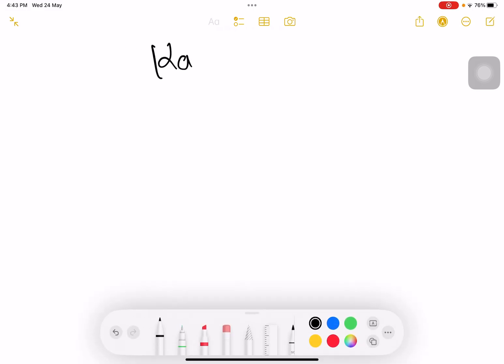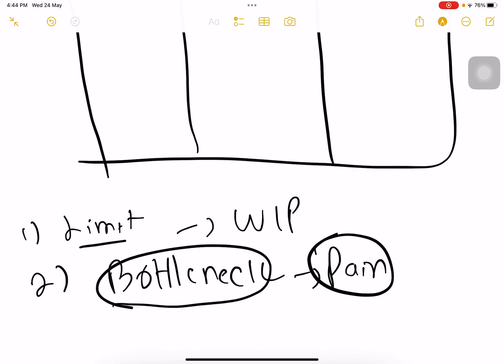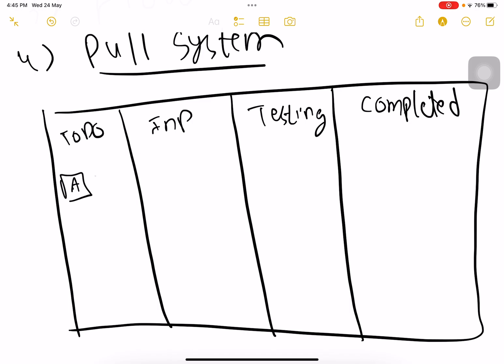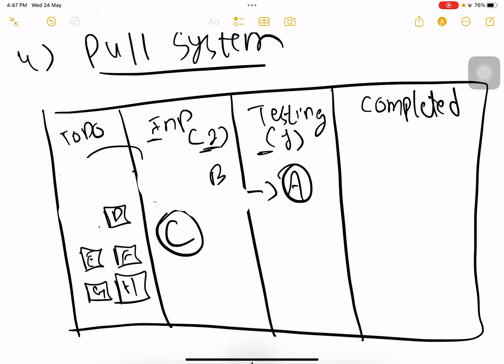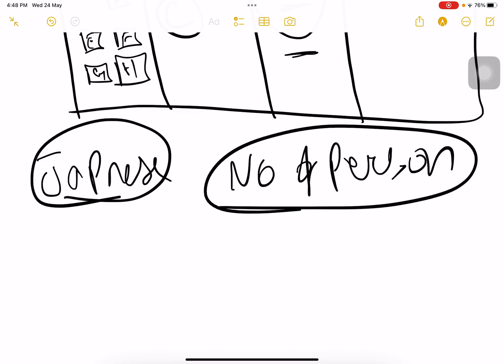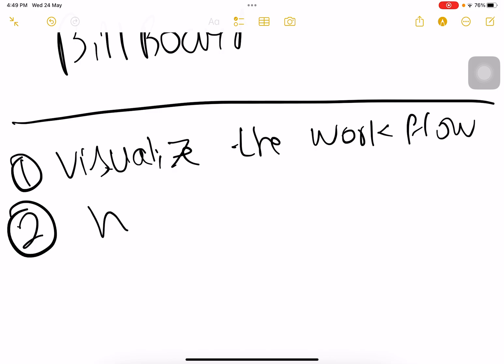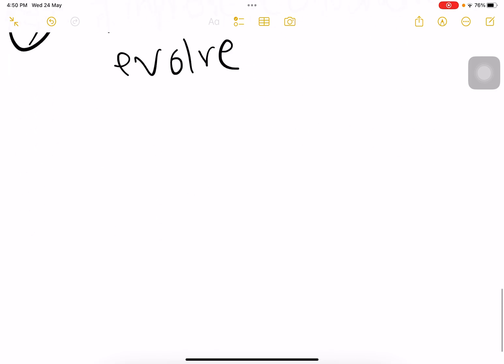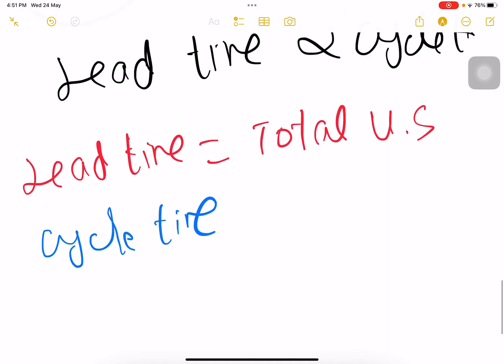What is Kanbab board? How to use Kanban board for PMP?Kanban Board Explained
A Kanban board is a visual project management tool that helps optimize the flow of work among a team. It originated from the Japanese automotive industry, particularly Toyota, as a scheduling system for lean and just-in-time production. Kanban, which translates to "billboard" or "sign" in English, is designed to help teams work more efficiently together.

A typical Kanban board is divided into several columns, each representing a different stage of the work process. The most basic board consists of three columns: To Do, In Progress, and Done. Some teams may choose to include additional stages, such as "Backlog", "Review", or "Testing", depending on the specifics of their workflow.

Each task or piece of work is represented as a card (or Kanban) that moves from one column to the next as it progresses through the process. These cards often include important information about the task, like who's responsible for it, a description of the work, and the deadline.

The Kanban board provides a clear visualization of work status and progress, helping teams identify bottlenecks or delays in the process. It also promotes transparency and communication among team members.

Kanban has been adopted in a variety of fields outside manufacturing, like software development, and there are also many digital versions of Kanban boards available today for remote or distributed teams

While Kanban is a flexible system and can be adjusted to suit the specific needs of different teams and projects, there are some foundational principles and rules that guide its use. Here are five of them:

Visualize the Workflow: This is the fundamental rule of Kanban, and it's done through the creation of a Kanban board. Each column on the board represents a stage in the workflow, and cards or tickets are moved from left to right as work progresses.

Limit Work-in-Progress (WIP): One of the main reasons for using Kanban is to avoid overloading team members with too many tasks at once. Each column on the board should have a WIP limit, which is the maximum number of tasks that can be in that stage at any one time. If a column is at its WIP limit, no new tasks can be added until one is moved to the next stage.

Manage Flow: This refers to the movement of tasks through the workflow. The goal is to have a steady, continuous flow with as few bottlenecks or delays as possible. This can be managed by adjusting WIP limits, reorganizing stages in the workflow, or reallocating resources as necessary.

Make Process Policies Explicit: Every team member should understand how the Kanban system works and what is expected of them. This includes understanding the workflow stages, WIP limits, and any other rules or guidelines related to task prioritization, how and when to move tasks, etc.

Improve Collaboratively, Evolve Experimentally (Using Models and the Scientific Method): Kanban is not a set-and-forget tool. Teams should regularly review the board and their workflow, look for ways to improve, and then test those improvements. This is often done in the form of retrospectives or review meetings, and changes are made based on feedback and consensus from the team.

These rules encourage productivity, efficiency, and continuous improvement while minimizing waste and overwork. They provide a framework for teams to customize and scale their Kanban system according to their specific needs and workflows.

User
what is lead time and cycle time in kanban baord
ChatGPT
In the context of a Kanban board, Lead Time and Cycle Time are two important metrics that help teams understand their workflow and identify areas for improvement.

Lead Time: This is the total time from the moment a new task is added to the backlog (or the "To Do" column) until the task is completed and moves to the "Done" column. It includes the waiting time before the work actually begins on the task. In other words, it's the customer's perspective of how long it takes for their request to be fulfilled.

Cycle Time: This is the time it takes for a task to move from "In Progress" (or the equivalent column) to "Done". It only counts the time where actual work is being done on the task, excluding any waiting time. It is more about the team's performance in delivering the work.

In an ideal scenario, both Lead Time and Cycle Time would be as short as possible, indicating a highly efficient workflow. However, it's normal for Lead Time to be longer than Cycle Time due to waiting periods or backlog of work.

Understanding these metrics can help teams see where delays are occurring. For instance, if the Lead Time is much longer than the Cycle Time, it could indicate that tasks are spending too long in the backlog or waiting to be moved to the "In Progress" stage. On the other hand, a long Cycle Time could indicate bottlenecks or inefficiencies in the work process itself.
kanban board
kanban
kanban board explained
kanban system